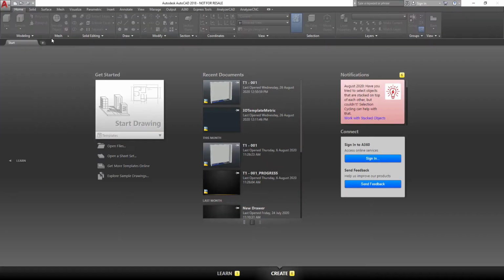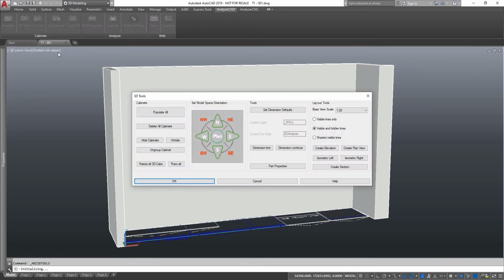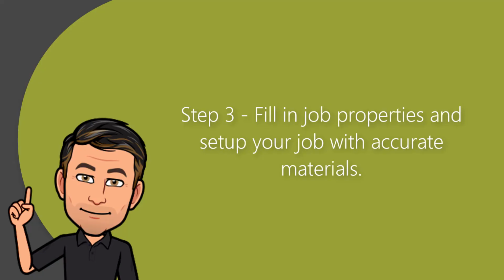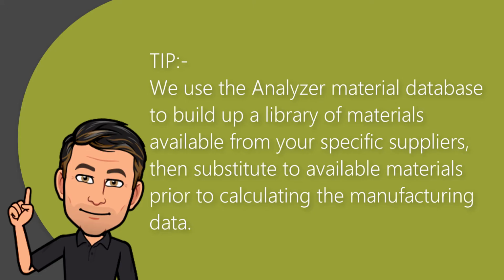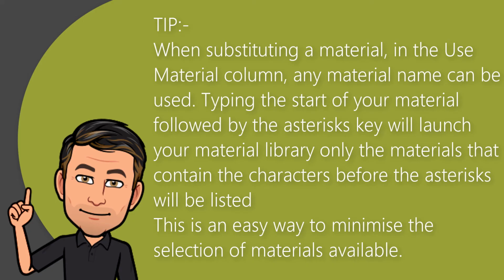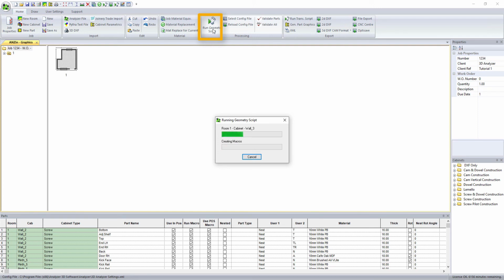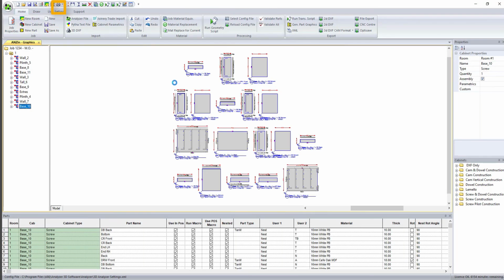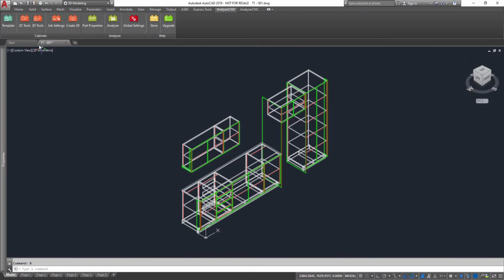Analyzer Manufacturing Training Tutorial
Please use this link to download the file needed to follow along with the Analyzer Manufacturing training tutorial.